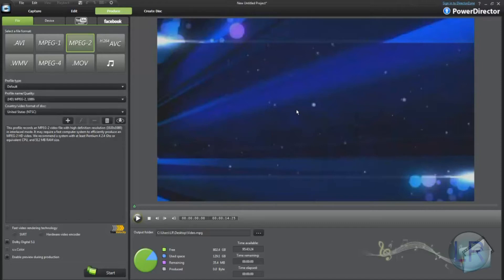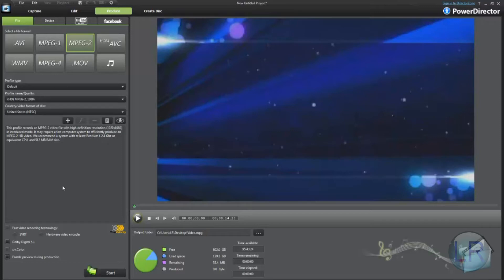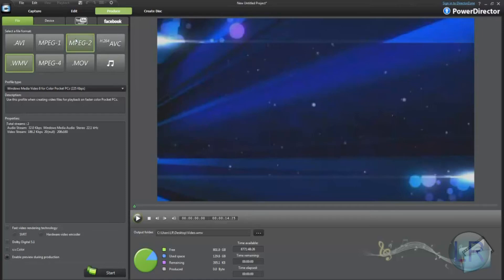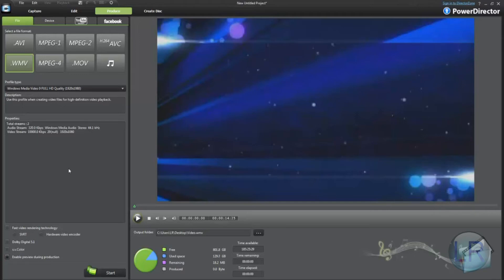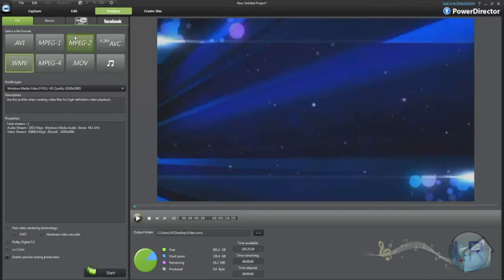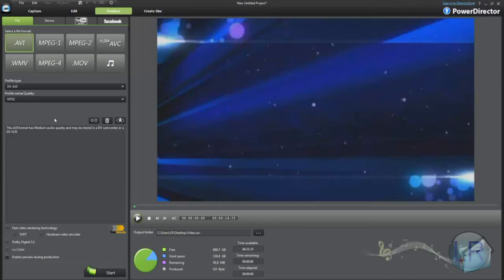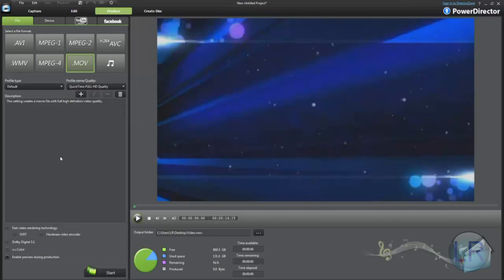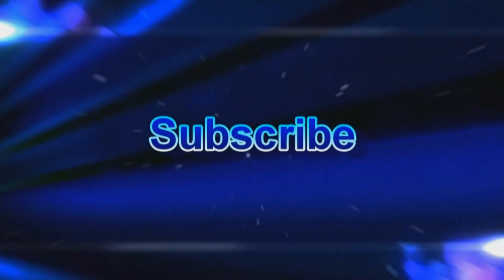CyberLink PowerDirector 9 Tutorial - Rendering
Yet another short tutorial in my series in this one I teach you how to render a video in CyberLink PowerDirector 9.